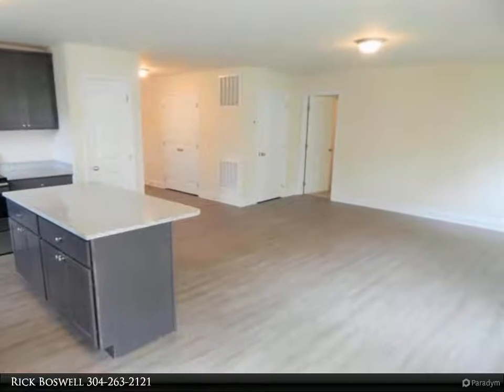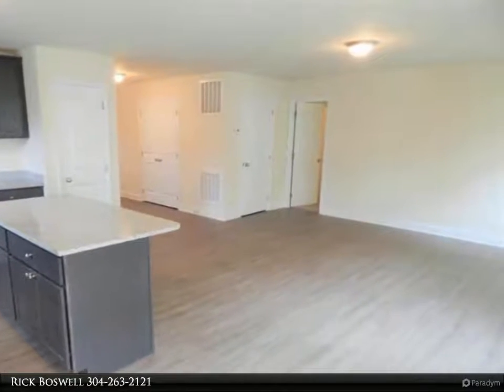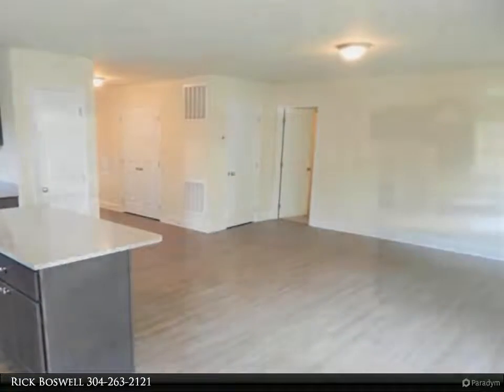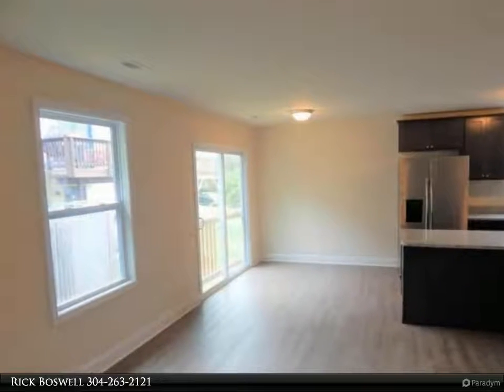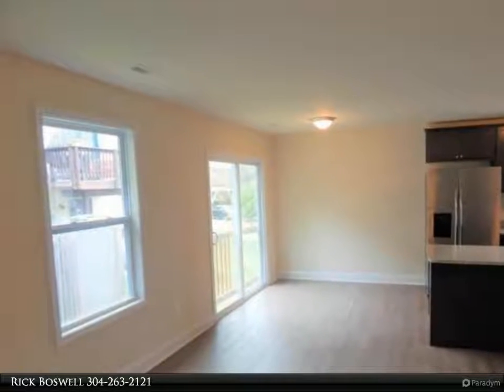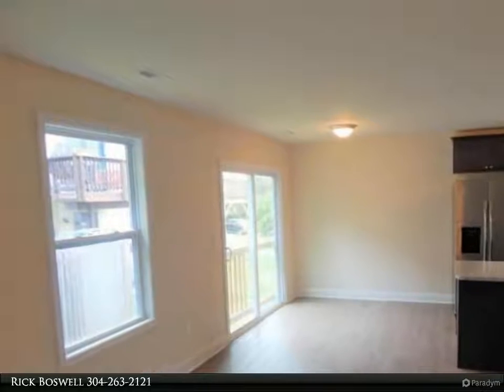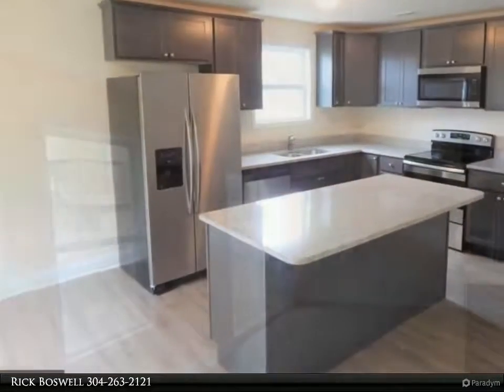Lot 3A JEFFERSON AVENUE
To Be Built home. Charming functional home in great location. 3 bedrooms, 2 baths. Kitchen includes granite counter tops, island with pendant lighting & appliance package. Stone & vinyl siding home. Cathedral ceiling with lp gas fireplace in living room. Tile surround shower and tub with dual sinks in master bedroom 10X10 concrete patio and full walk up basement including rough in bath on level lot. Convenience at its best for shopping, commuting and entertainment. Photos are similar construction.

2 full bath

Rick Boswell
CENTURY 21 Sterling Realty